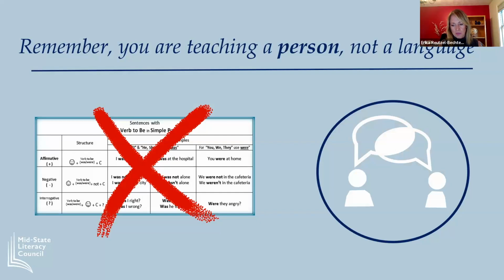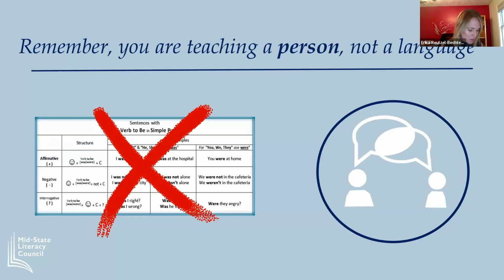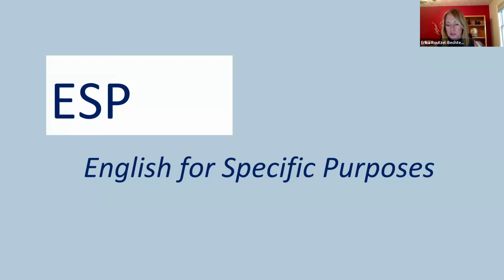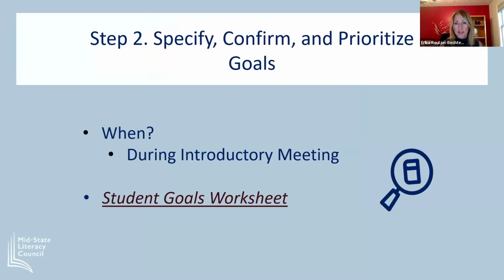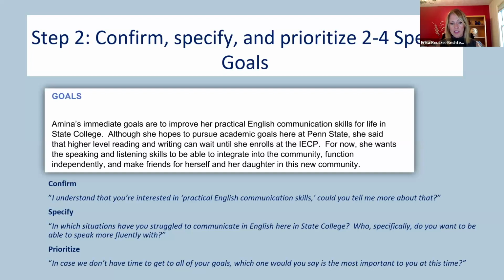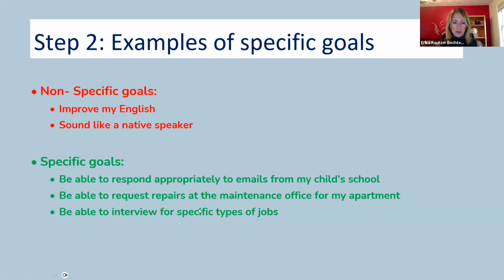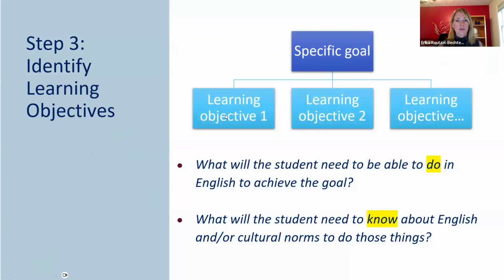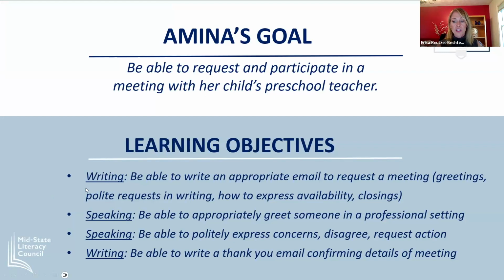Steps 1-3 for Successfully Tutoring